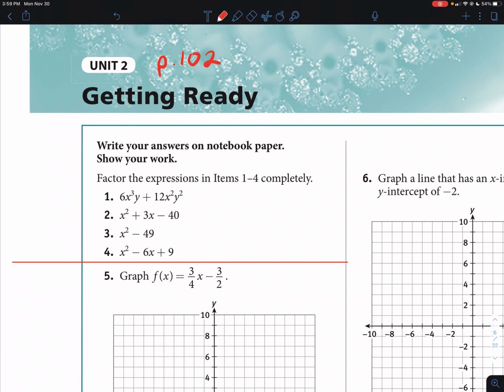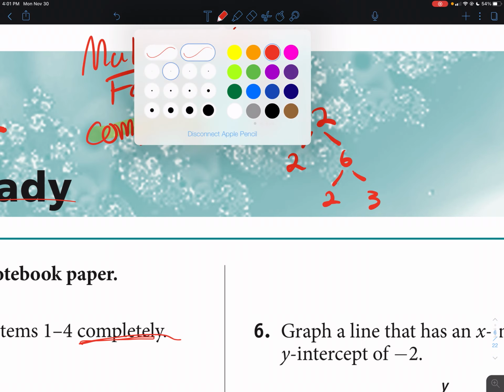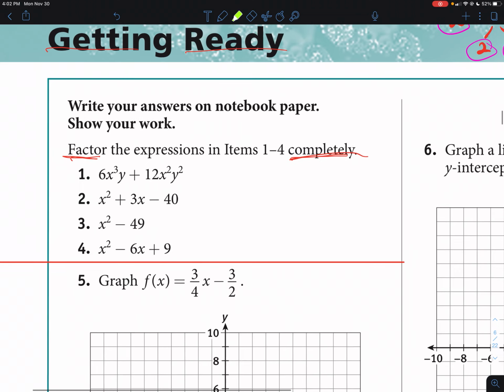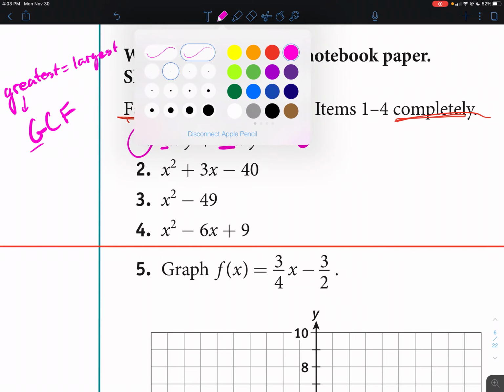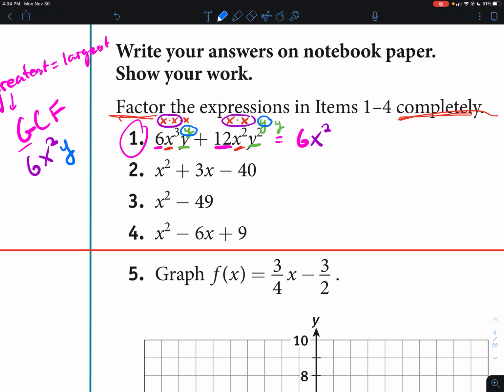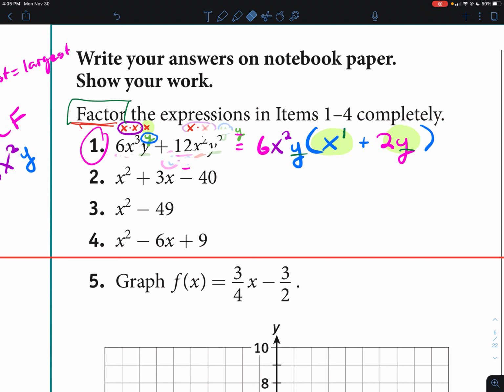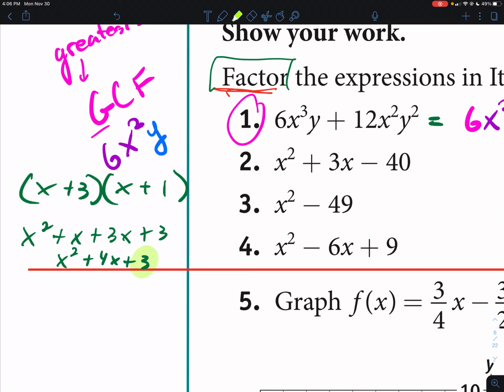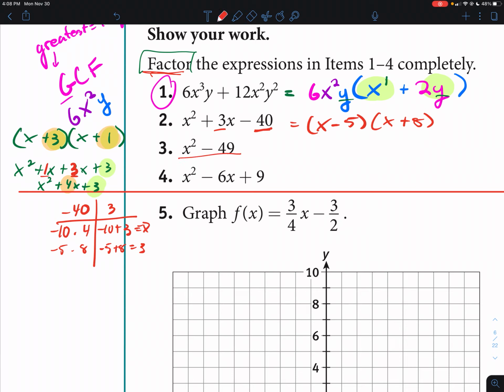Unit 2 Getting Ready part 1